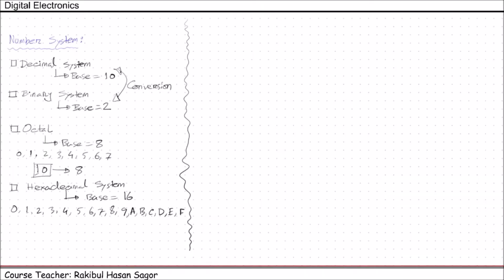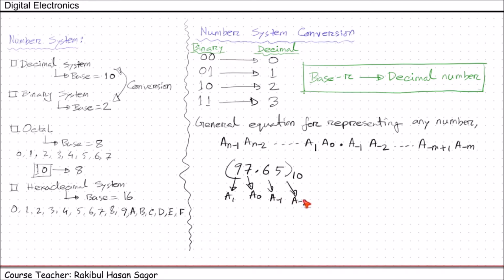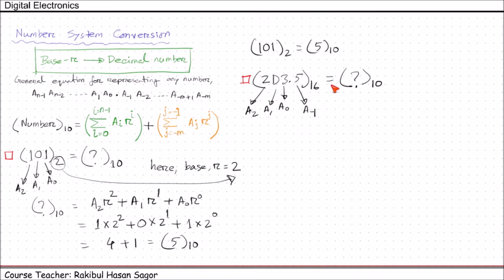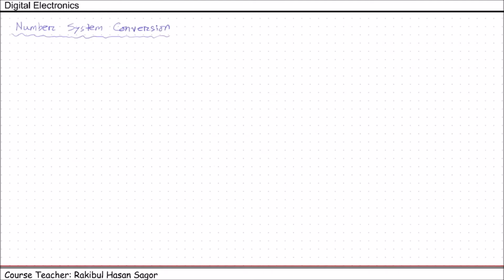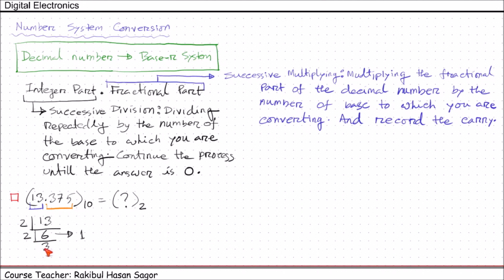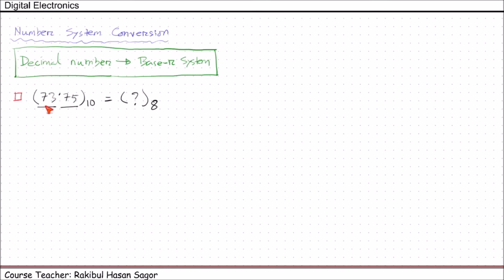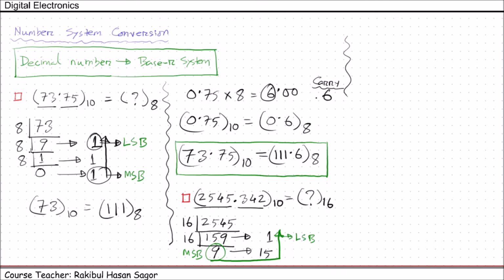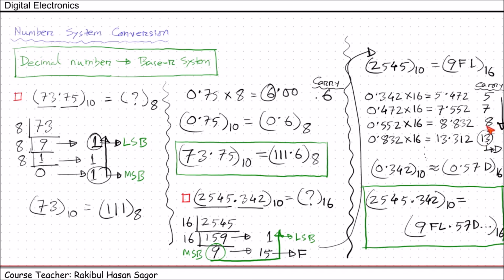2 Lecture 1 02 Number System (Part II): Number System Conversion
Digital Electronics: Number System (Part II): Number System Conversion, Base-r to Decimal System, Decimal to Base-r System.